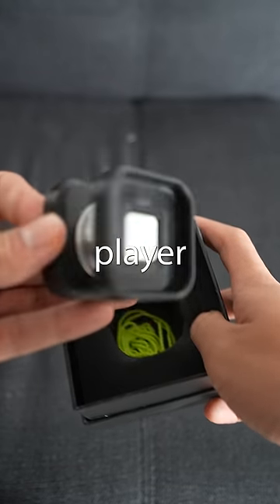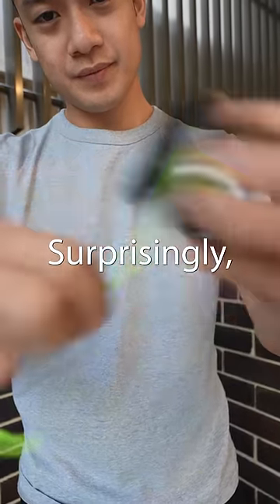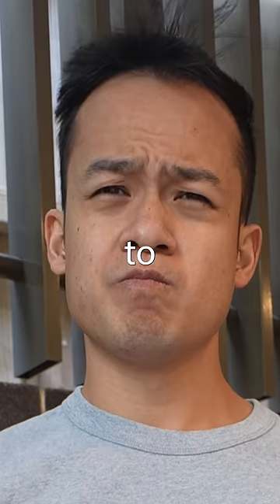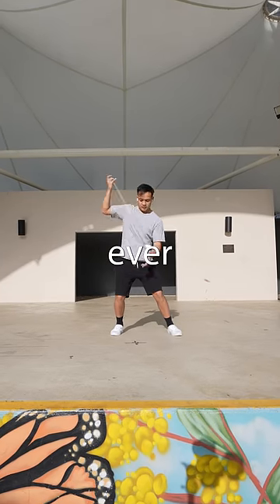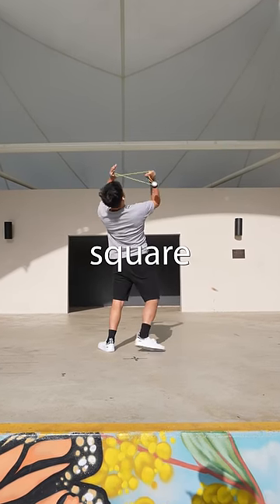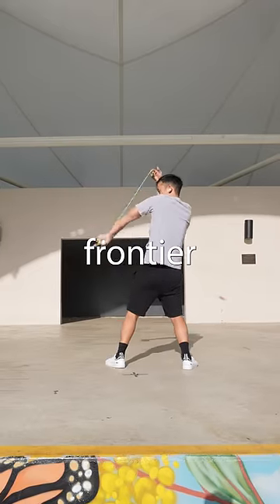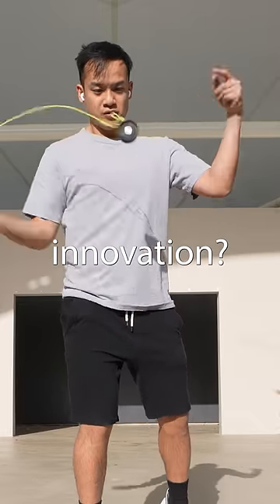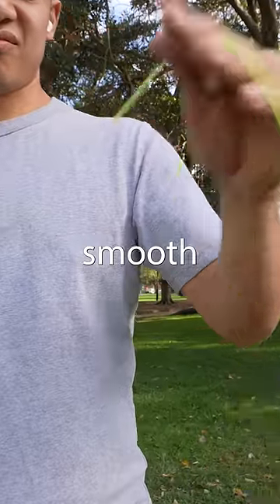What Happens If You Use A SQUARE Yoyo?